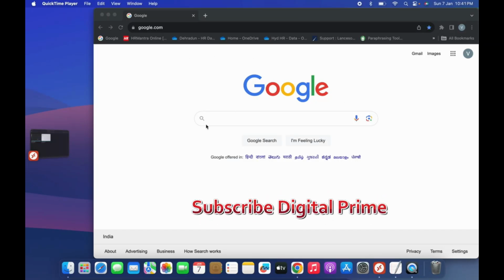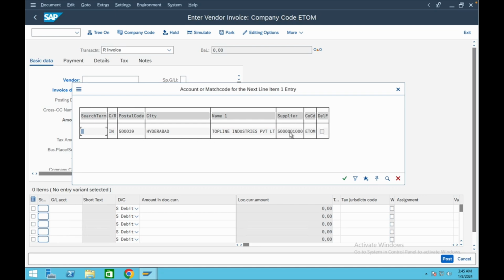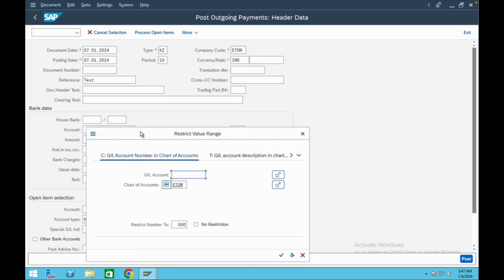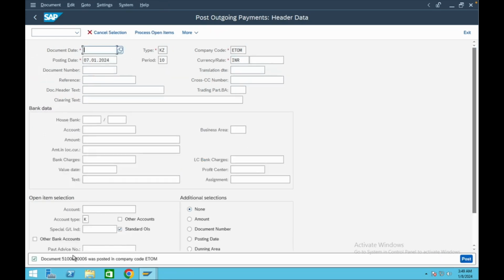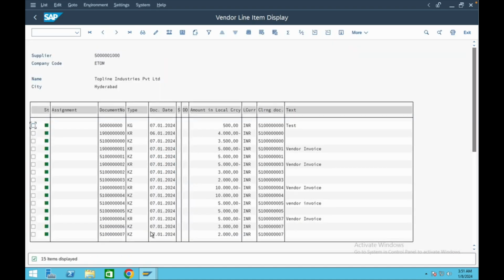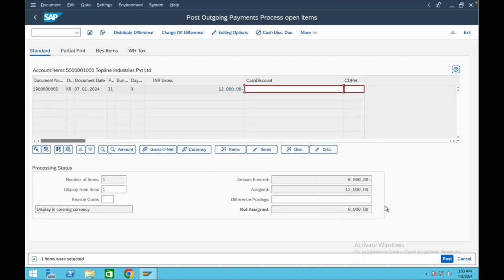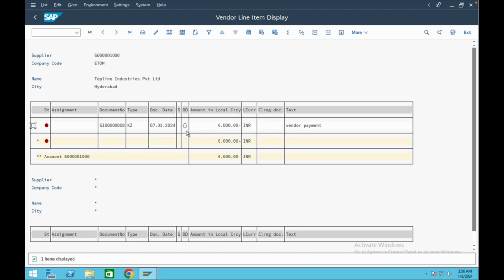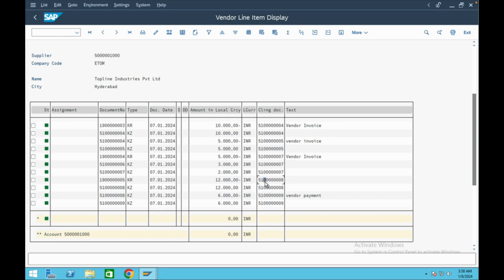Supplier Payments in SAP S4 HANA | Partial & Residual Payments Explained | How They Work Full Guide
Are you confused about how supplier payments work — especially when it comes to partial and residual payments?

This video is your complete guide to understanding these essential financial terms supplier payments, Partial & Residual Payments and clear the outstanding payments and how they affect your business or accounting process.

✅ In this video, you’ll learn:
What are supplier payments?
How partial payments work in supplier transactions
What are residual payments, and how are they calculated?
Why these payment types matter for businesses, freelancers, and accountants
Real-world examples to make it easy to understand
Common mistakes to avoid when dealing with supplier invoices